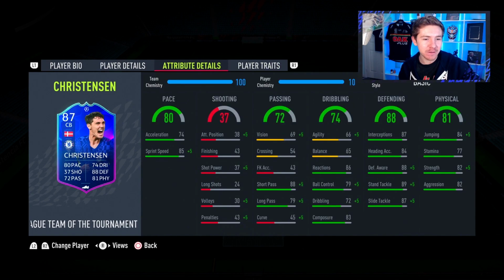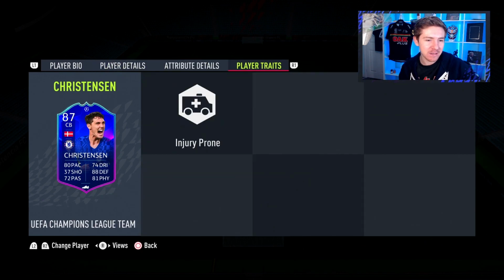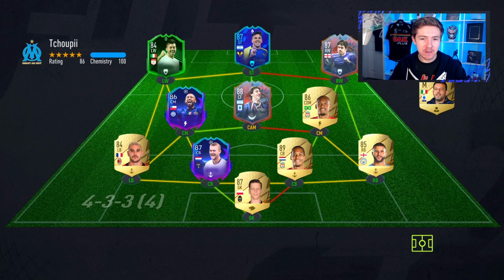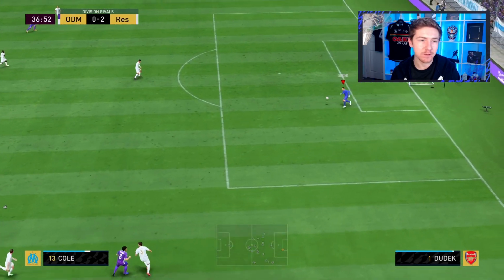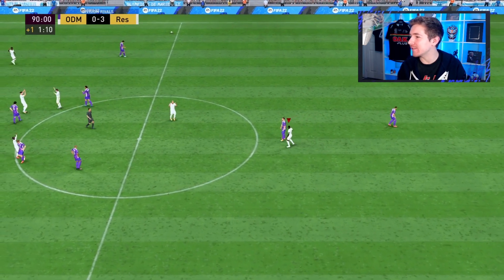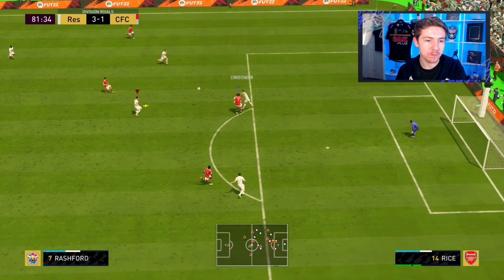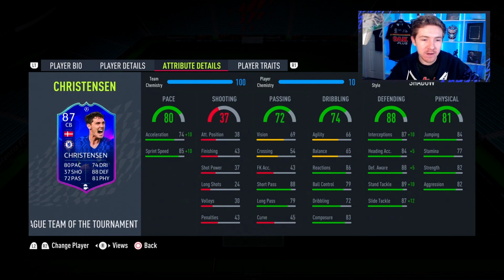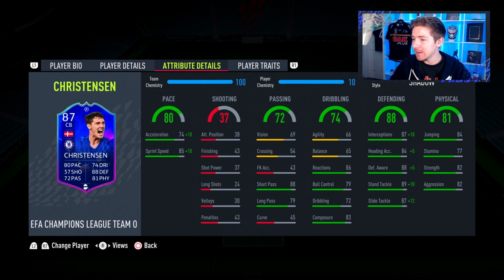TOTGS Christensen Review | FIFA 22 87 Andreas Christensen Player Review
TOTGS Lewandowski, Ronaldo, Salah, Chiesa, Sane, Nkunku, Benrahma, Christensen, Marquinhos, Cancelo, Donnarumma, Vinicius Jr, Djalo, Botheim, Osimhen, Haller SBC

Welcome to the KieronSFF channel, I hope you like the content I produce, if you do leaving a like rating would be really appreciated, as would a subscription! Leave a comment on any video and I'll do my best to respond! This video account regularly posts FIFA 22 Videos which include; Player Reviews, The 'Best Players on Fifa' Series, TOTW Predictions, Pack Openings, Player Rankings, Cheap SBC Solutions / Methods, FUT Gameplay and Objective Help.